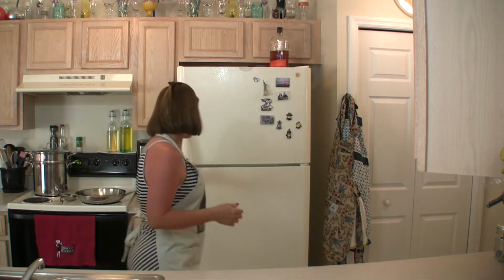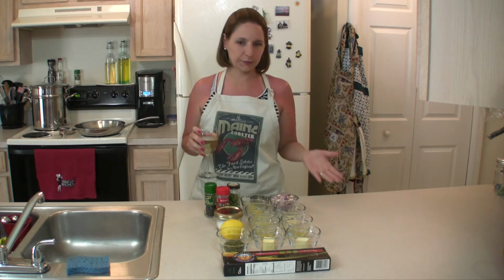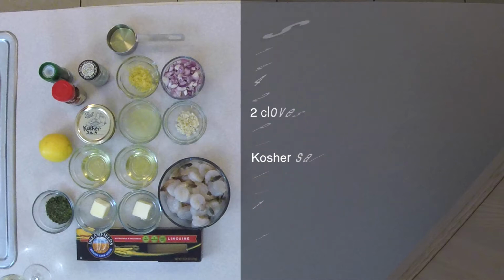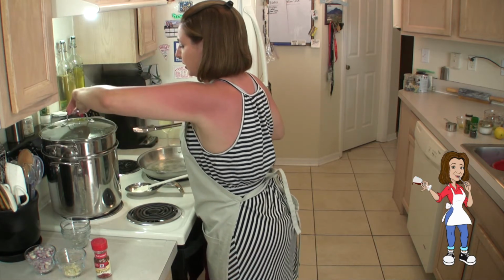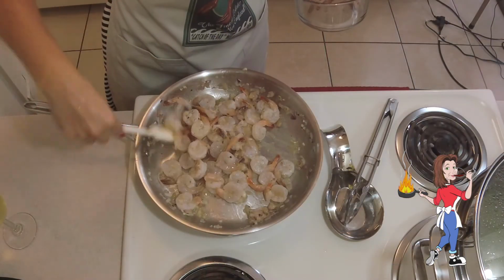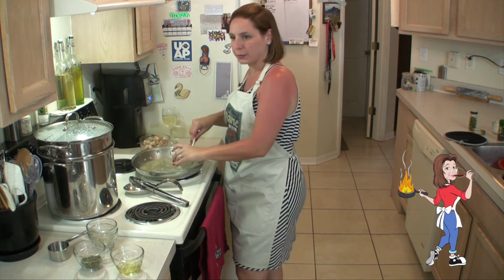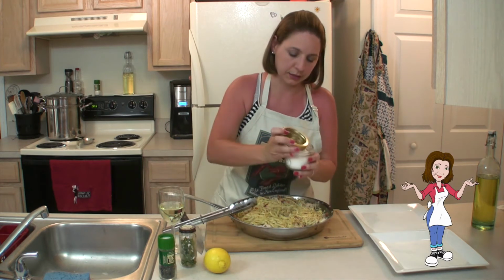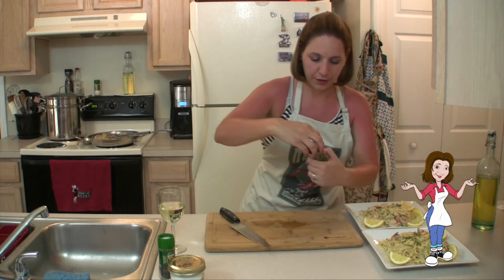Cork and Fork - Shrimp Scampi & Chateau Ste Michelle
Watch Kristi review a Riesling and prepare shrimp scampi the easy way.  Have fun and cook-along show.